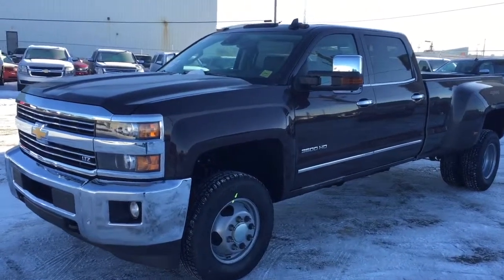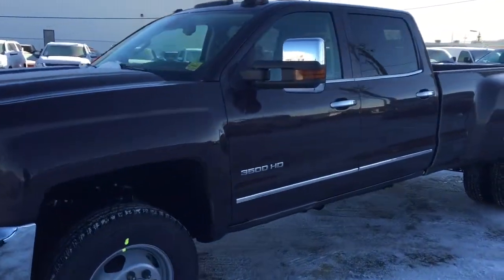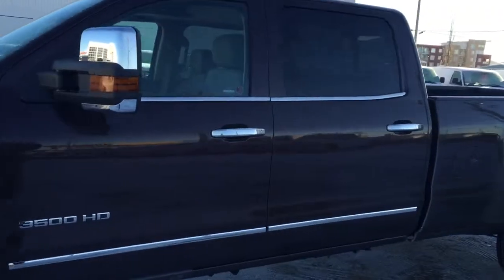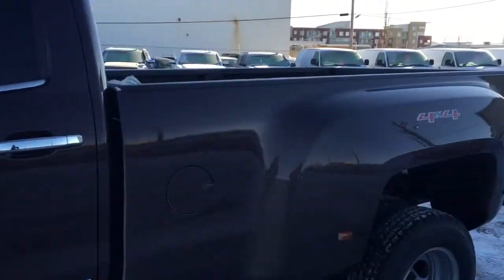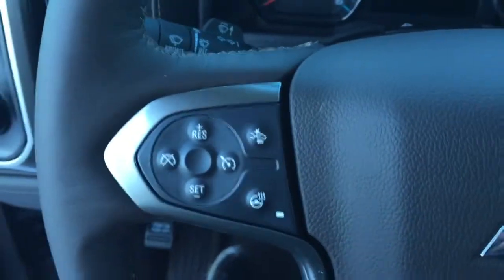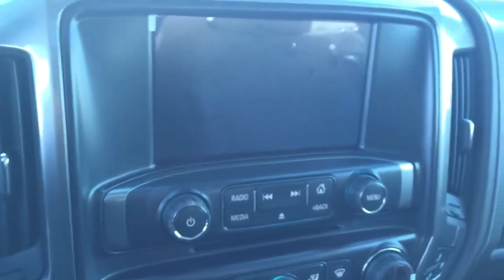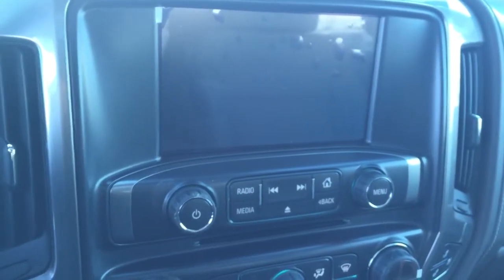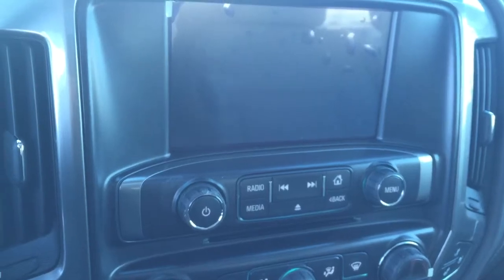2016 Chevrolet Silverado 3500 HD | Airdrie AB | Davis Chevrolet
Amazing 2016 Chevrolet Silverado 3500 HD!! Jam-Packed with features such as Bluetooth, Cruise Control, Power-Sliding Glass Sunroof, Remote Start/Entry, Rear Window Defogger, Spray-On Bedliner, Trailer Brake Controller, WEireless Charging, Heated/Cooled Seats, 6" Assist Steps, Sirius XM Satellite Radio, Rear Vision Camera, Driver Alert Package and more!!

134775